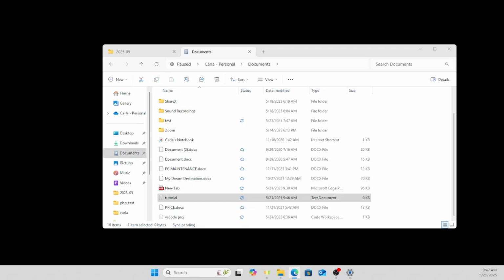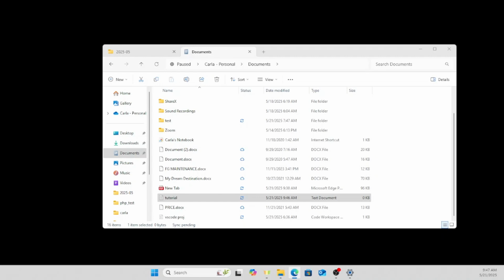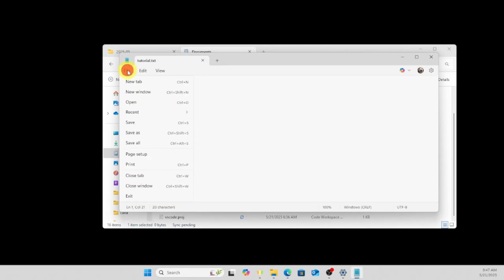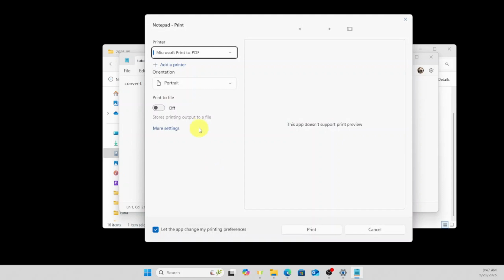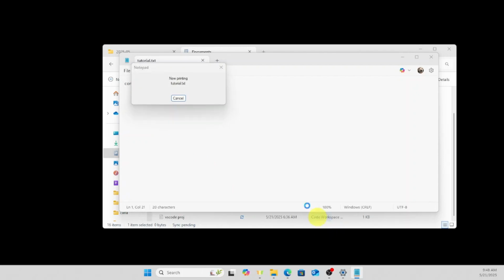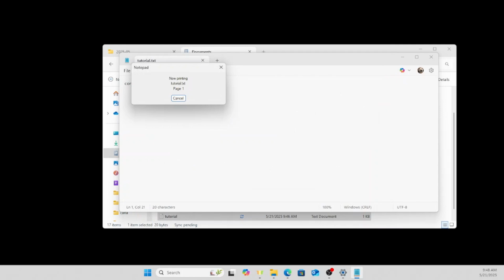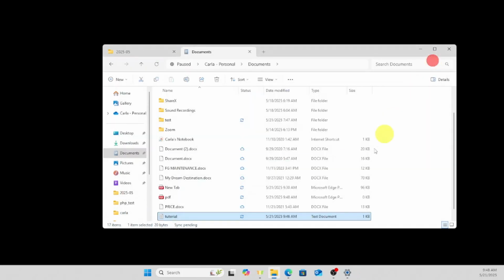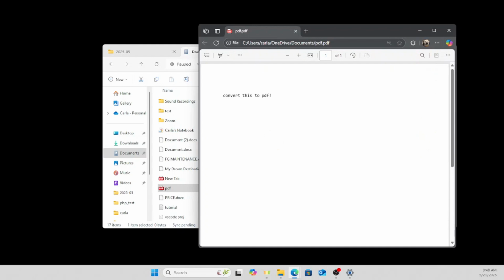How To Convert Notepad File Into PDF Document | Save Notepad as PDF | Easy Tutorial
Learn how to convert a Notepad (.txt) file into a PDF document with this easy, step-by-step tutorial. Whether you're saving plain text notes, coding scripts, or simple documents, this guide shows you how to turn your Notepad file into a PDF using built-in Windows tools like Print to PDF. No extra software or complicated steps required—perfect for Windows 11 and Windows 10 users looking to share, save, or print their text files in a more professional and portable format.